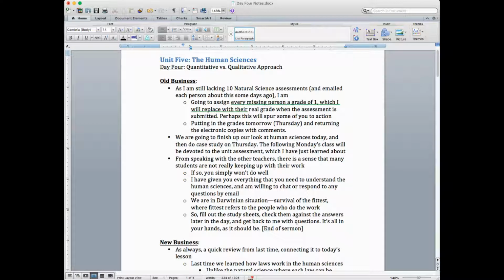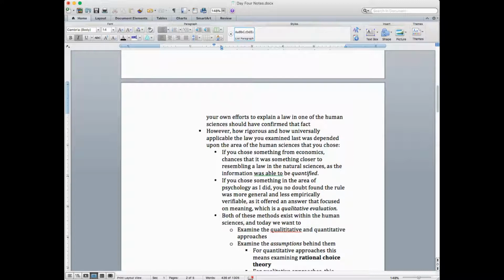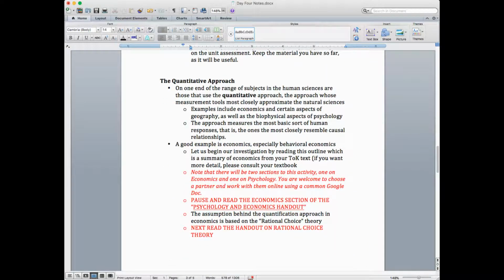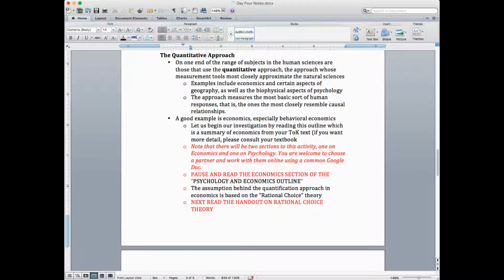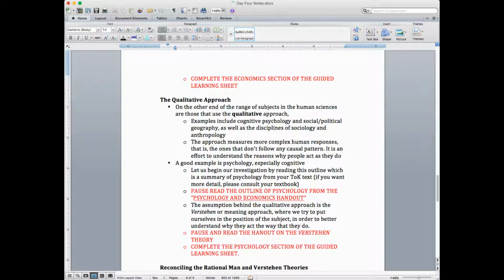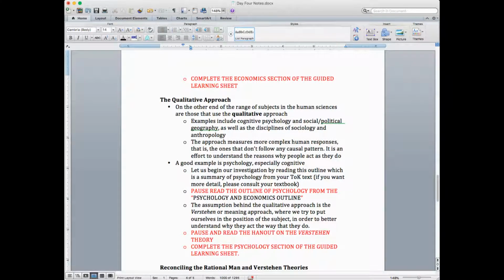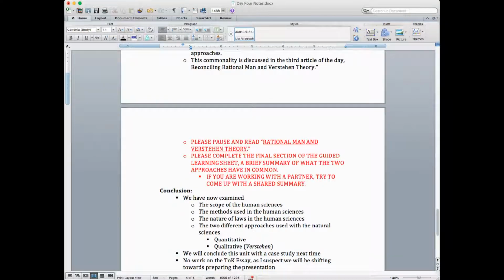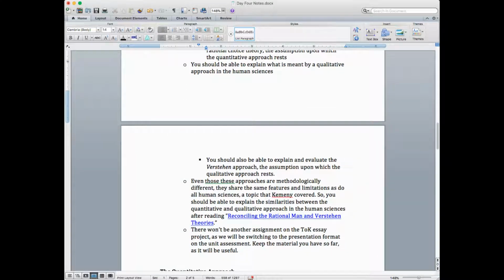Human Sciences Day Four: Quantitative and Qualitative Methods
In this screencast we examine the differences between the qualitative and quantitative methods in the human sciences.